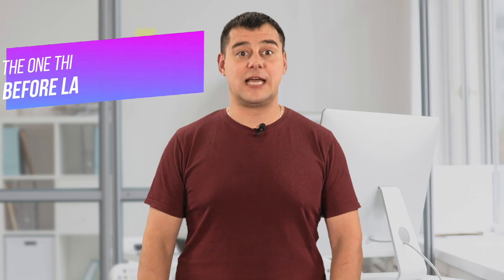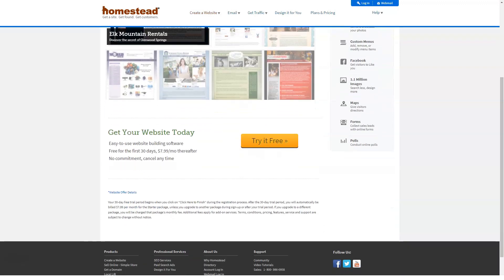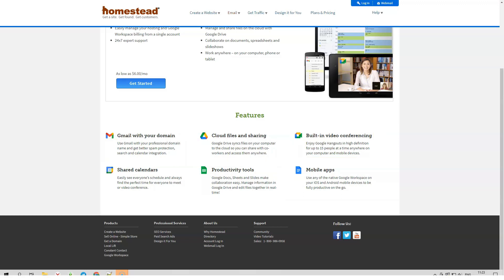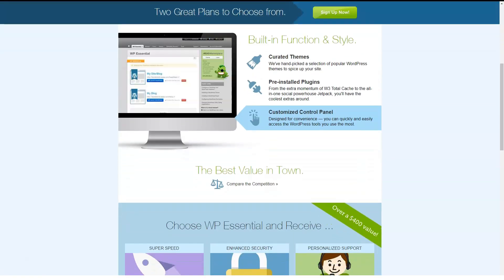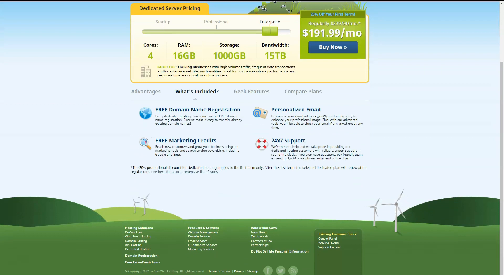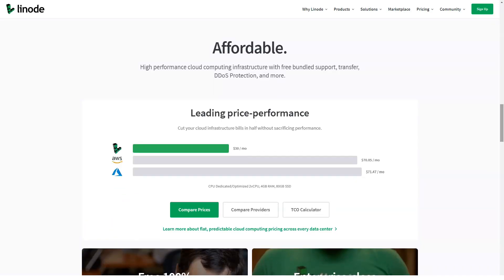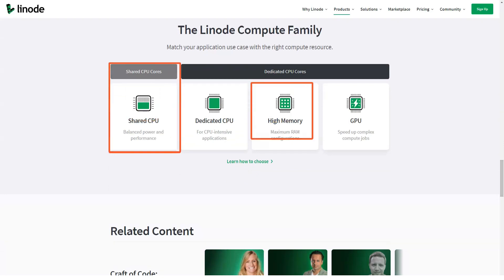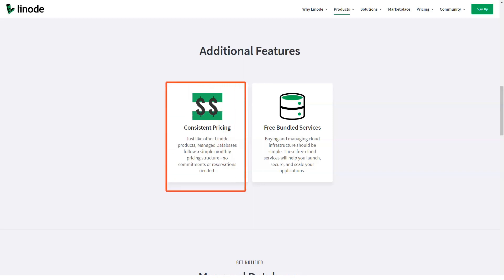Top 3 Best Web Hosting Services to Start Own Business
If you are looking for the best web hosting service for your website, we have video reviews for each web hosting provider, highlighting their respective strengths and features that may be important for your choice, plus information on pricing and why each particular web host may be an ideal fit for you.

If you are short on time, bin video are the top web hosting providers, and if you have a little more time to spare, watch this video to the end further down to read more about why we chose them.